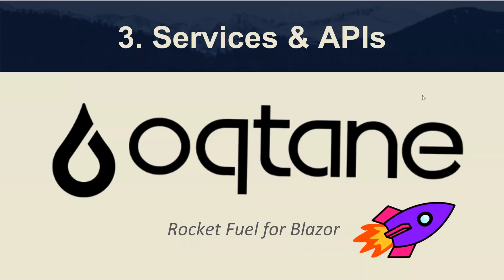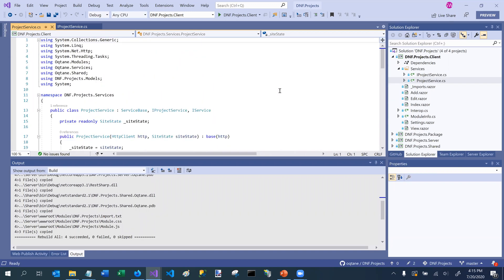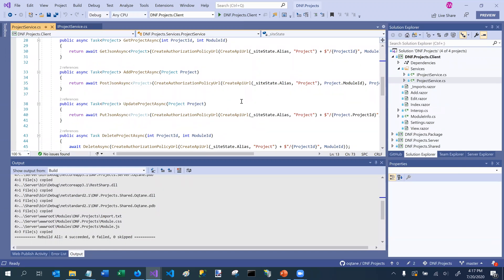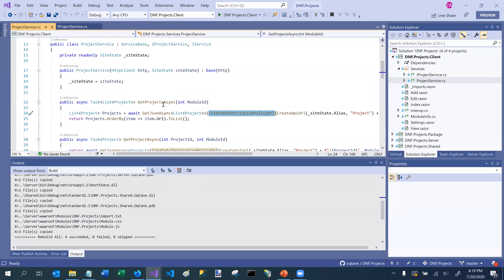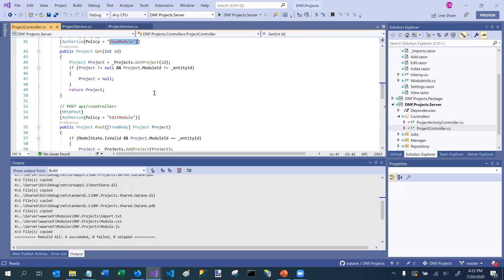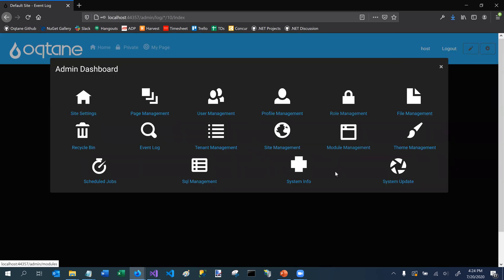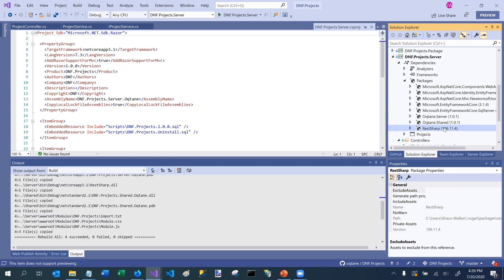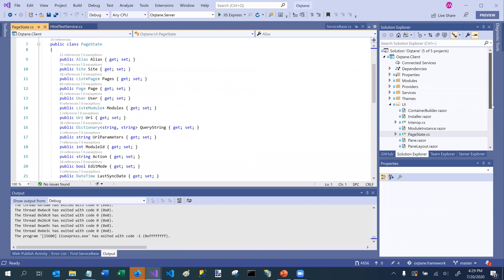Oqtane Module Development Chapter3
Services & APIs

Explains how to integrate a back-end service layer for your Oqtane module. This includes information about dependency injection, using HttpClient to construct a strongly typed client SDK, Web API Controllers, custom Authorization policies, and Swagger.